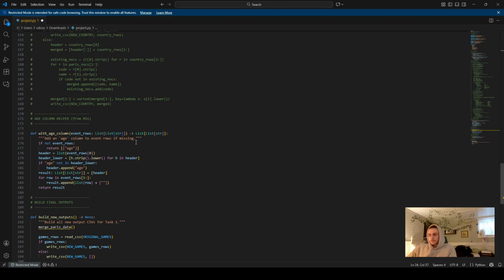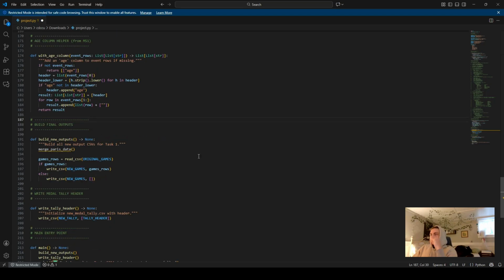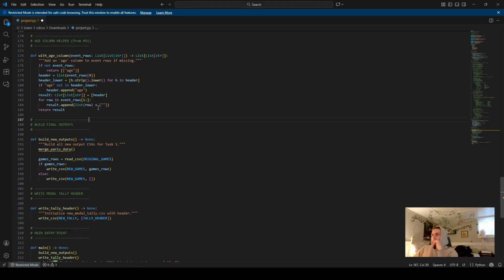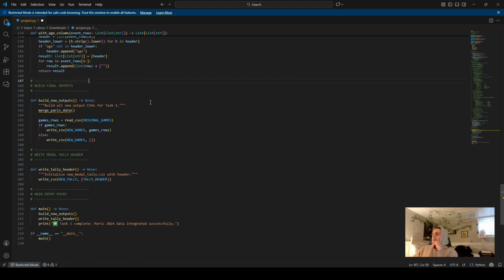Milestone 2 Video Reflection – DSA301 (My Contribution to the Project)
This is my personal reflection video for Milestone 2 in DSA301.
I talk about the parts of the project that I worked on, like the CSV utilities, helper functions, the output structure, and running the main program.
My teammate did the merge_paris_data() function, and I explain how my work connects to that.
This video includes my face and code walkthrough as required for the assignment.